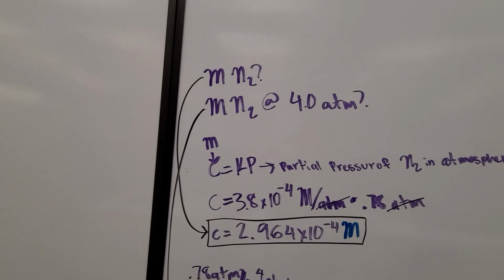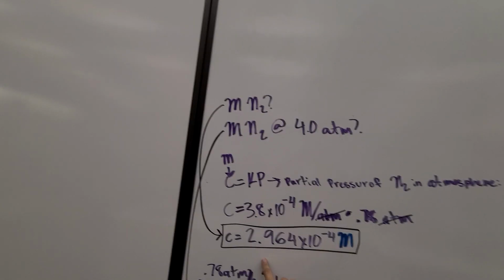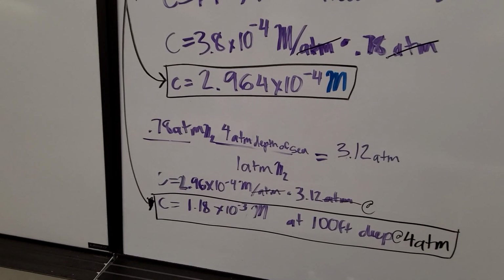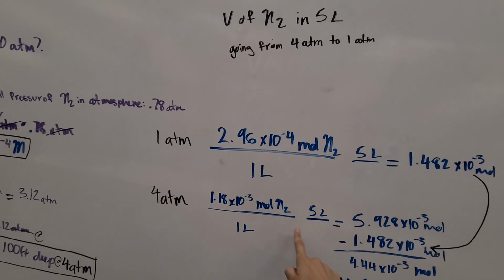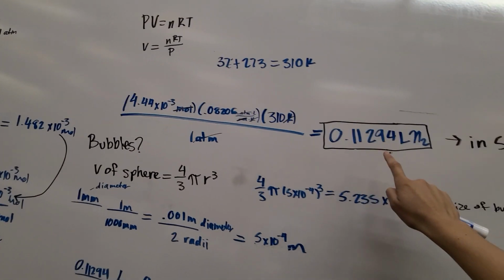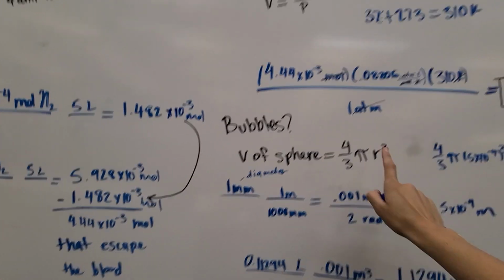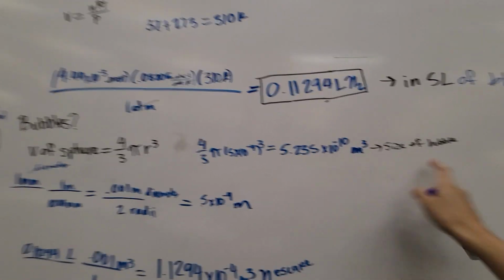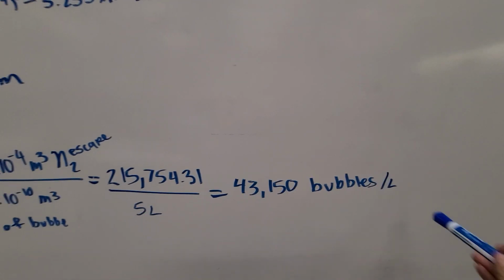Chapter 11 video assignment